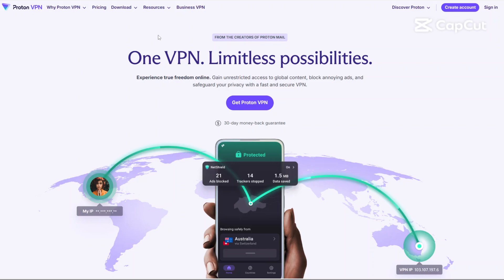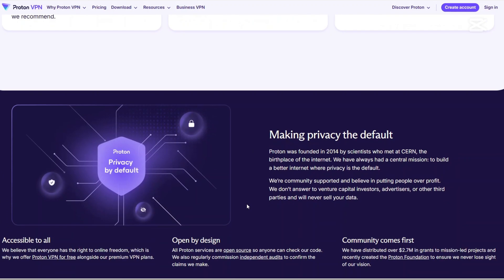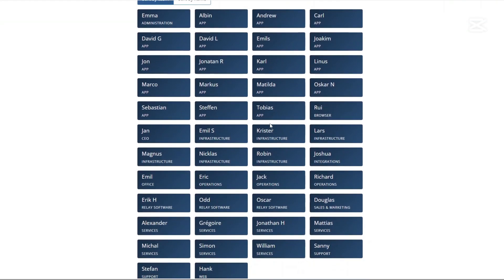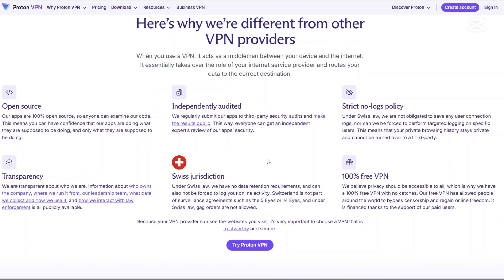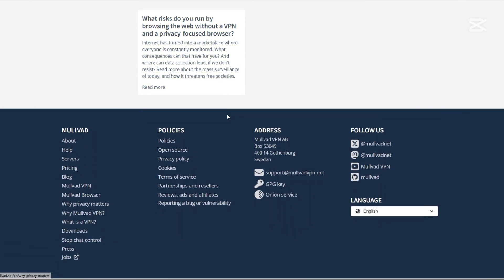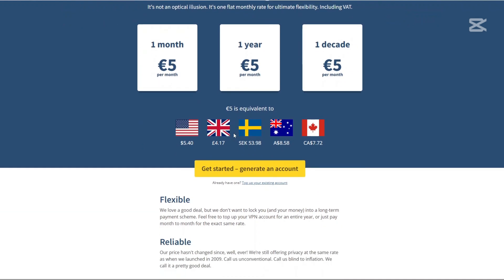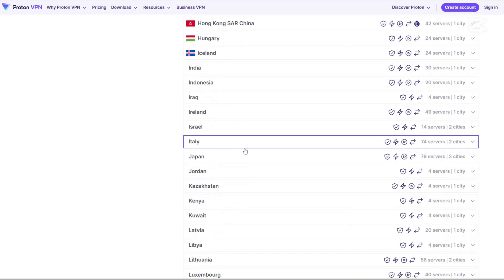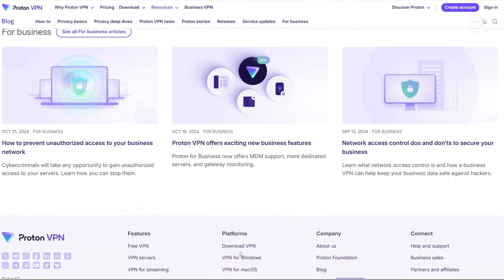Proton VPN vs Mullvad Review | Which VPN Is The Best For You?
🔒 Are you looking for the best VPN to protect your online privacy? Join us as we compare features, pricing, speed, and security protocols of both services. We'll help you understand which VPN is the right fit for your needs, whether you're streaming, browsing, or gaming. Don't miss out on our expert insights and user experiences that will guide you in making an informed decision. Tune in and find out which VPN comes out on top!